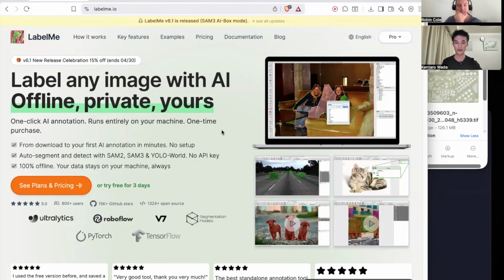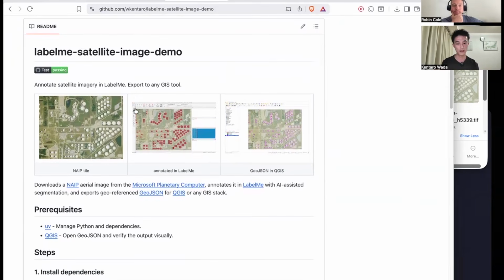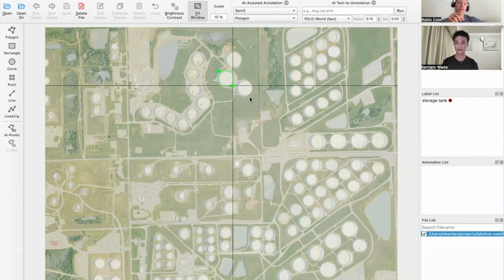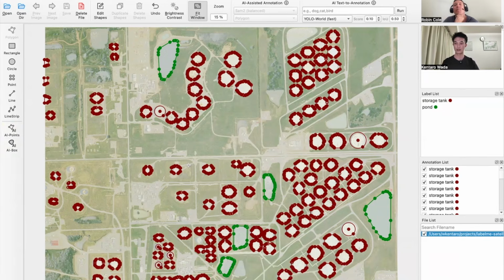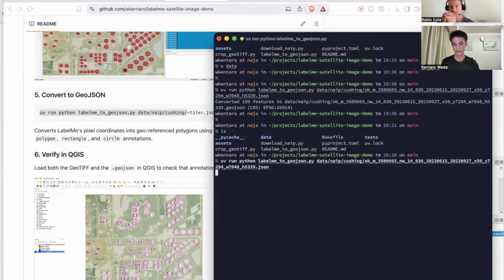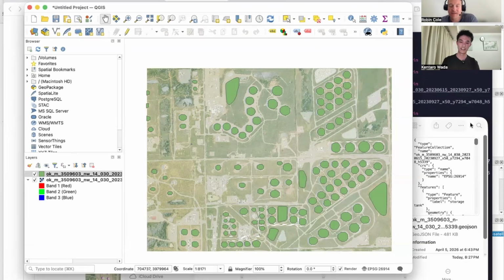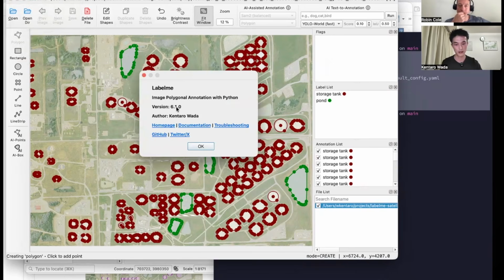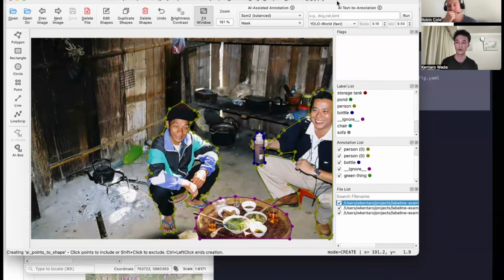LabelMe demo annotating geospatial data with Segment Anything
Demo video showing how to annotate NAIP satellite imagery using LabelMe, including a full end-to-end workflow from loading GeoTIFF data to exporting geospatial labels. The session covers how to use AI-assisted tools like Segment Anything (SAM) for rapid annotation, how to refine results with manual edits, and how to convert outputs into GeoJSON for use in tools like QGIS. It also highlights practical considerations when working with large, multi-channel satellite imagery and demonstrates a scalable approach where models accelerate annotation and humans focus on validation.

🚀 TIMELINE
0:00 – Intro: Kentaro returns and introduces the demo, starting with the LabelMe website overview.
0:18 – Core concept: LabelMe is an offline-first annotation tool; all processing happens locally with no cloud dependency.
0:33 – Local AI: Models like SAM run on-device, assuming sufficient hardware capability.
0:54 – Feature overview: Demonstrates click-based and text-prompt-based annotation examples.
1:28 – Open source: LabelMe is freely available on GitHub with install options via pip/UV or a paid executable for ease of use.
2:07 – Demo setup: Workflow will cover satellite image annotation → GeoJSON export → visualization in QGIS.
2:52 – Preprocessing: Image is downloaded, optionally cropped, then opened in LabelMe.
3:13 – Data format: GeoTIFF loads like a standard RGB image within the tool.
3:43 – SAM 3 demo: Uses a single bounding box prompt to detect and segment multiple objects.
4:00 – Under the hood: Image is encoded into an embedding space before querying (few seconds latency).
4:23 – Implementation detail: SAM provides multi-object outputs; Kentaro converts outputs to polygons and exports ONNX for usability.
5:18 – Refinement: Initial detection captures ~90–95% of objects; remaining ones are manually corrected.
5:49 – Key shift: SAM 3 enables batch annotation, unlike SAM 2 which requires per-object clicks.
6:48 – Paradigm change: Annotation becomes scalable—model handles bulk detection, human refines.
7:08 – YOLO support: Also supports YOLO for text-based detection, but less effective for satellite imagery.
7:40 – Model comparison: SAM preferred for flexibility (polygons/masks); YOLO faster but limited.
8:10 – Export: Annotations saved as LabelMe JSON, then converted to GeoJSON.
9:02 – QGIS integration: GeoJSON overlays correctly on GeoTIFF using coordinate transformation.
9:56 – Geo alignment: Script converts pixel coordinates to geospatial coordinates from GeoTIFF metadata.
10:27 – Limitation: Multi-class support in GeoJSON export is not fully implemented yet.
11:05 – Class management: Labels can be created dynamically or predefined via shared config files.
12:07 – Team workflows: Config files can be shared across teams for consistent labeling.
12:26 – App parity: Executable and Python versions provide identical UI/UX.
12:54 – Batch workflow: Can load directories and iterate through multiple images efficiently.
13:49 – Annotation types: Supports polygons, boxes, circles, points, lines, and AI-generated masks.
14:00 – Mask vs polygon: Masks are more precise but less editable; polygons are editable but approximate.
15:03 – Roadmap: Custom model integration planned but not yet supported.
15:24 – Vision: Future workflow—train model → annotate → identify failure cases → improve dataset.
15:43 – Wrap-up: Demo concludes with recap and pointer back to LabelMe resources.